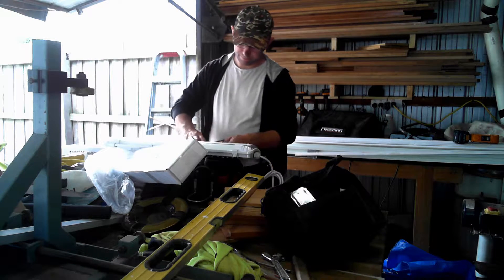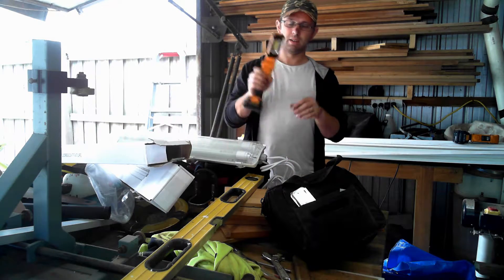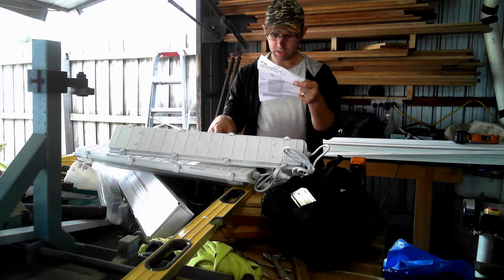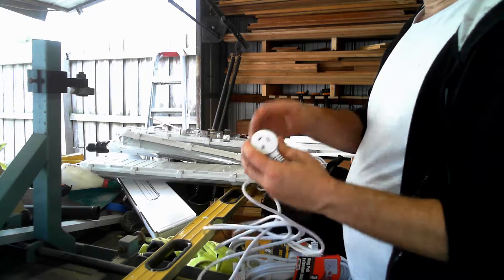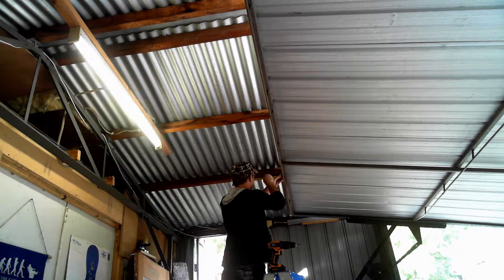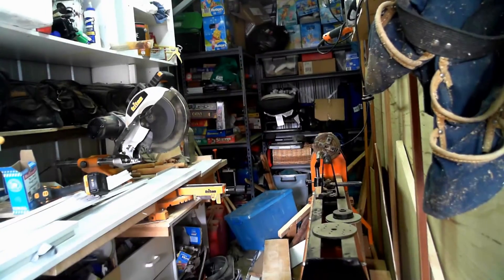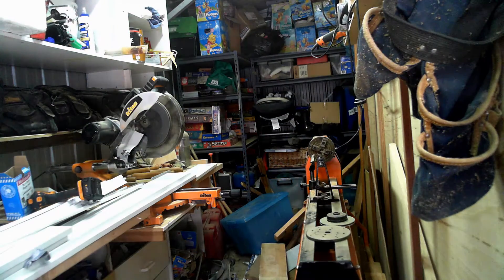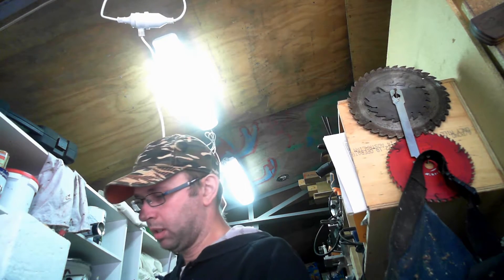Installing shop lighting - random task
A typical "Random task" video of me just getting something done!